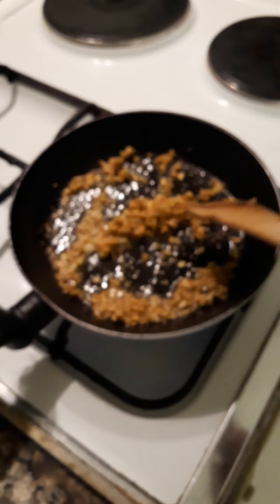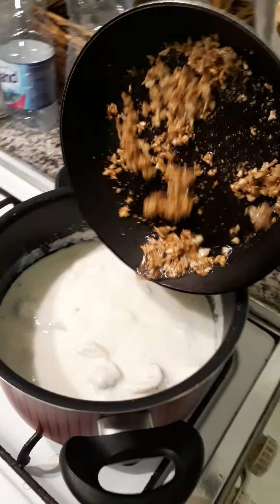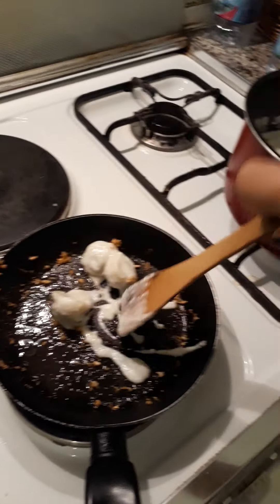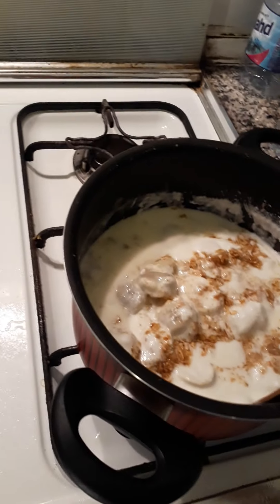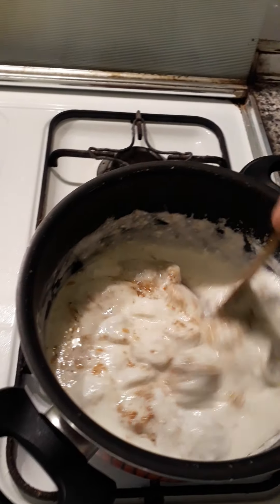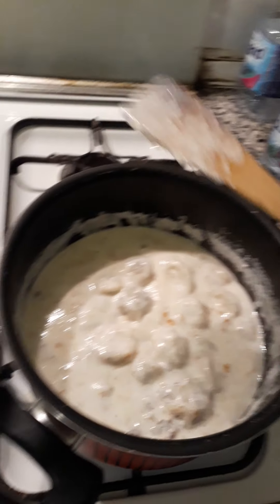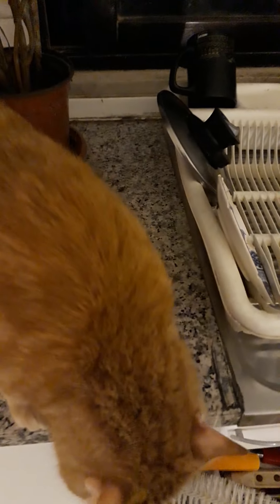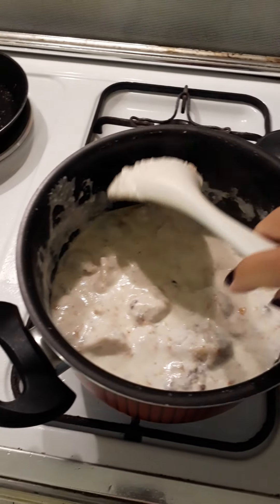Adding the garnish to my Shish Barak...